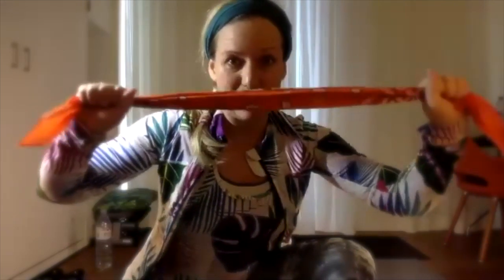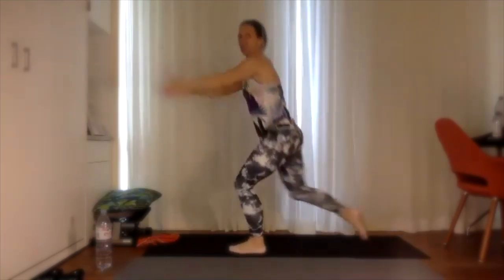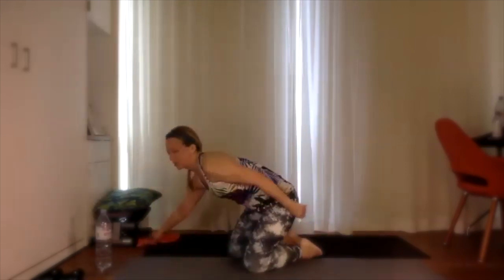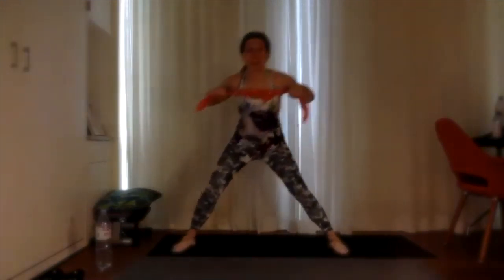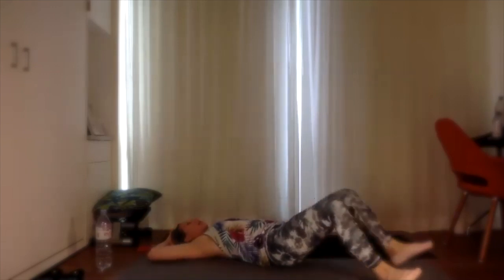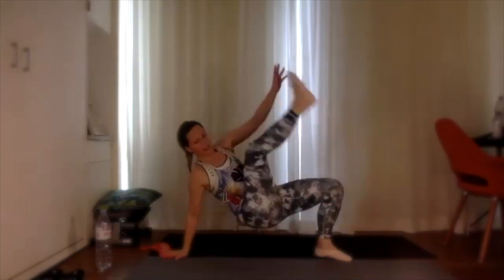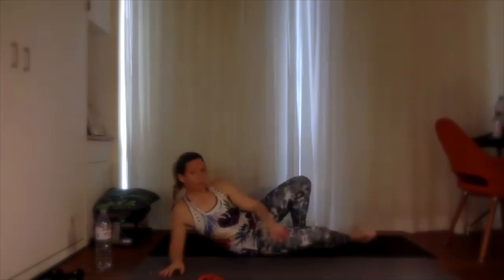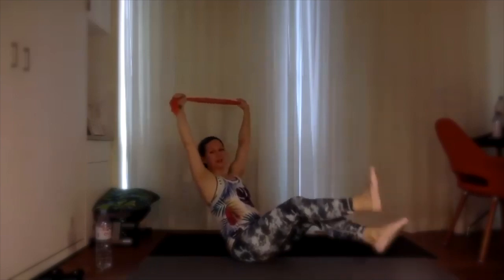RUNNERS STRENGTH COACH STEPHB 5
This video is about RUNNERS STRENGTH COACH STEPHB 5